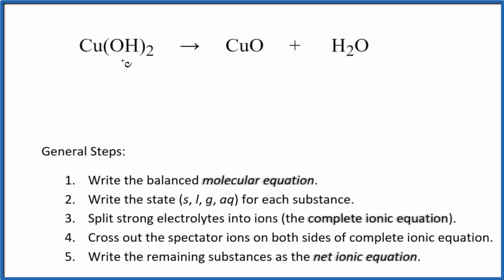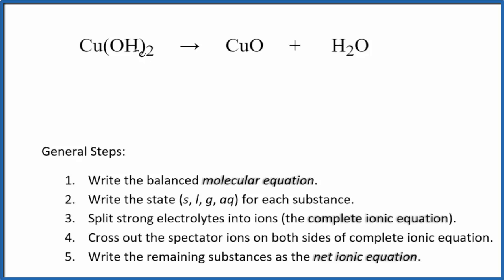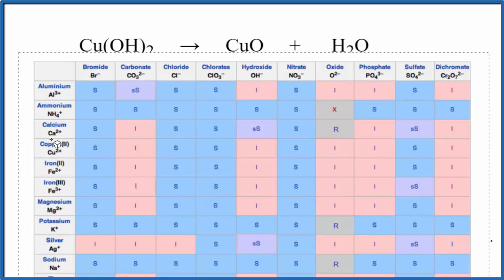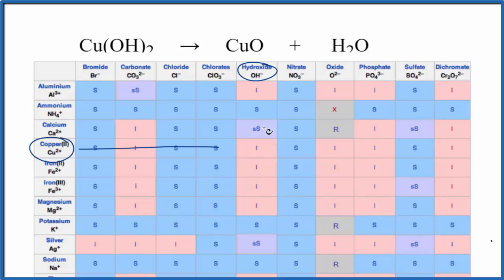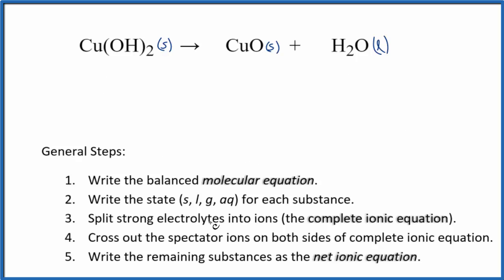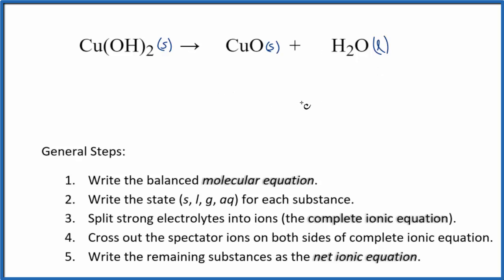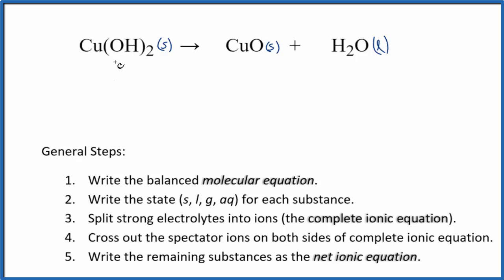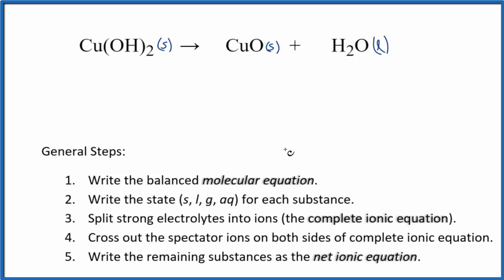How to Write the Net Ionic Equation for Cu(OH)2 = CuO + H2O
There are three main steps for writing the net ionic equation for Cu(OH)2 = CuO + H2O (Copper (II) hydroxide Decomposing). First, we balance the molecular equation.

Important Skills

More Practice

General Steps:

1. Write the balanced molecular equation.
2. Write the state (s, l, g, aq) for each substance.
3. Split soluble compounds into ions (the complete ionic equation).
4. Cross out the spectator ions on both sides of complete ionic equation.
5. Write the remaining substances as the net ionic equation.